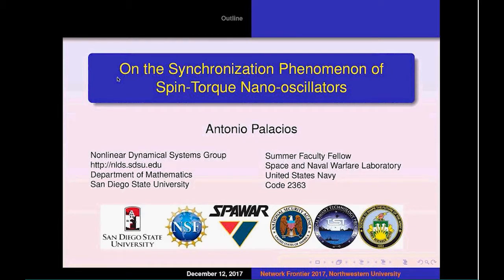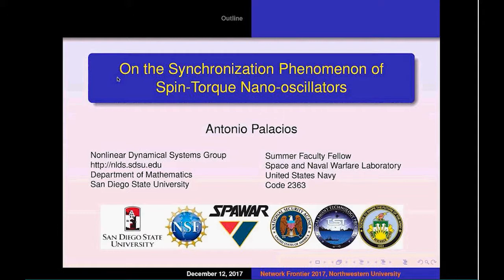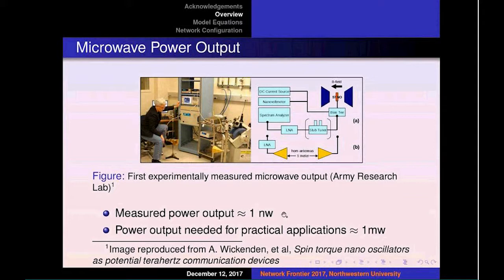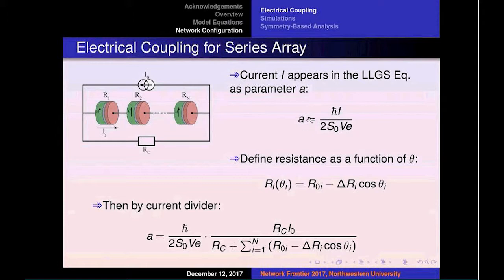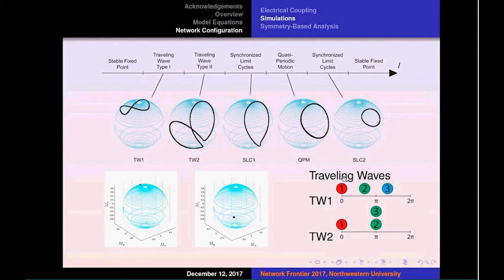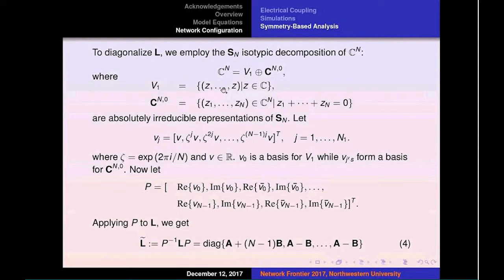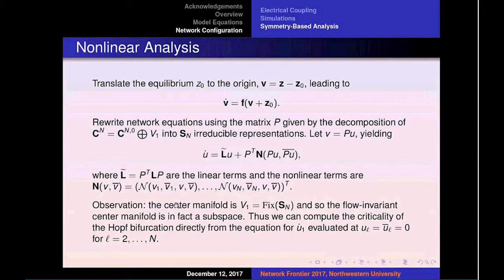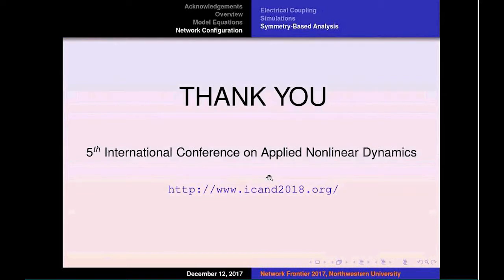Palacios - On the synchronization phenomenon of spin torque nano-oscillators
Antonio Palacios of the San Diego State University (USA) presents "On the synchronization phenomenon of spin torque nano-oscillators" at the 2017 Network Frontier Workshop, held December 12-13.